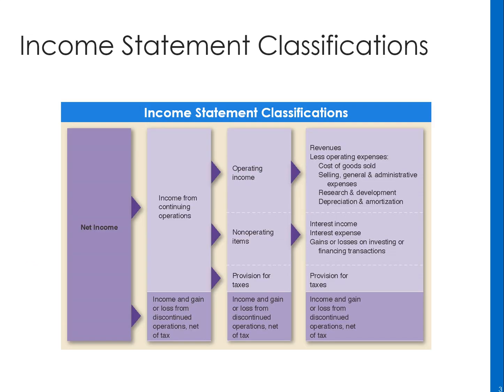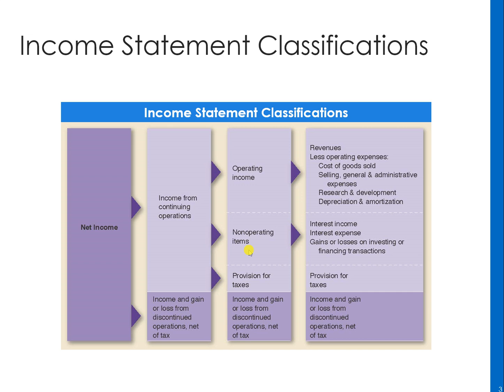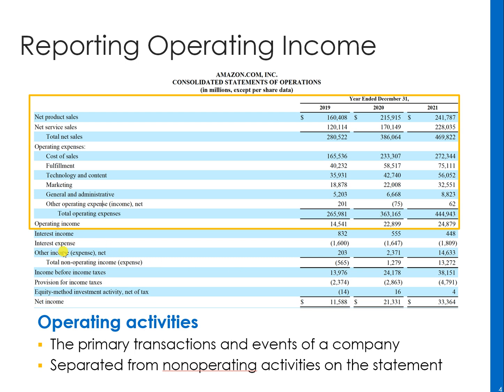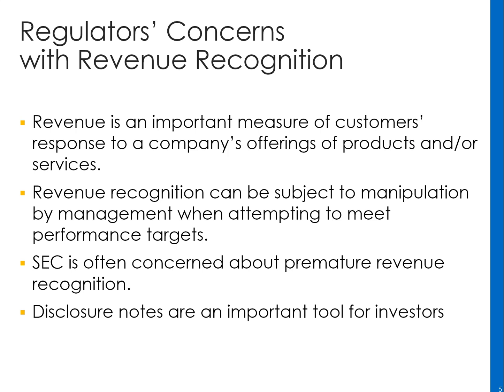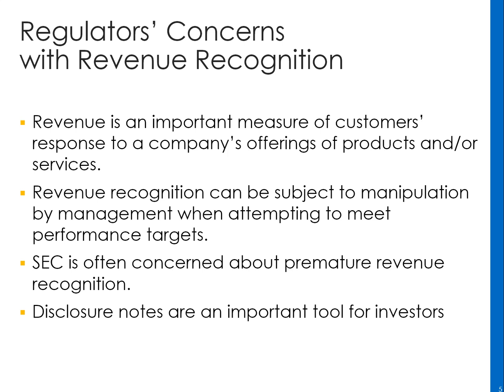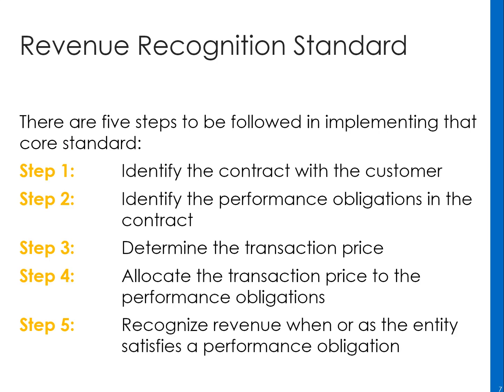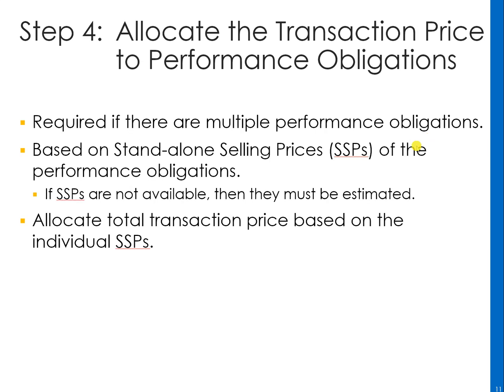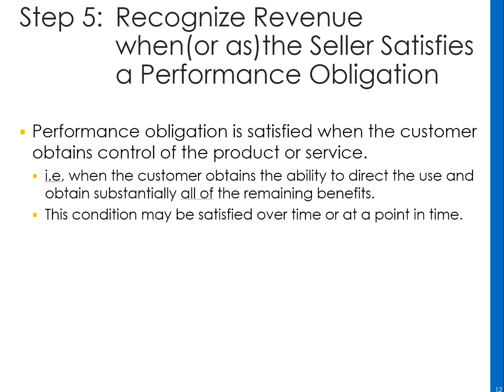ACT6A01 Lecture 5 Part 1